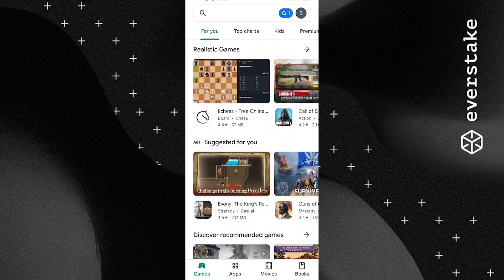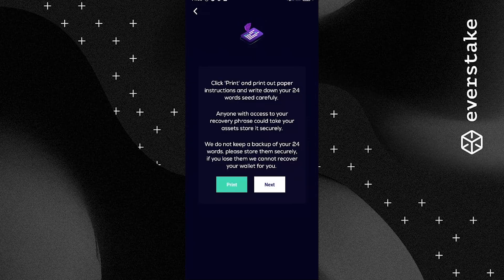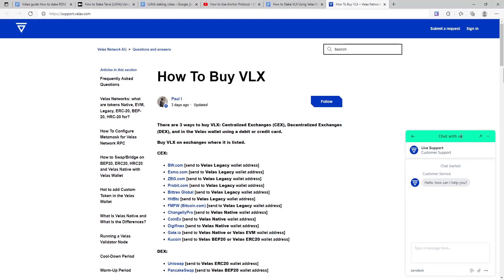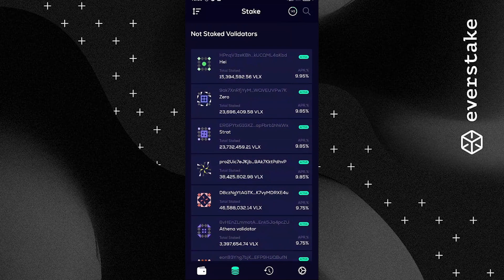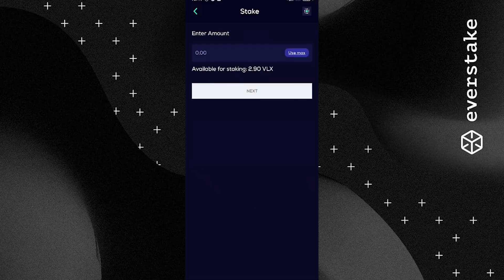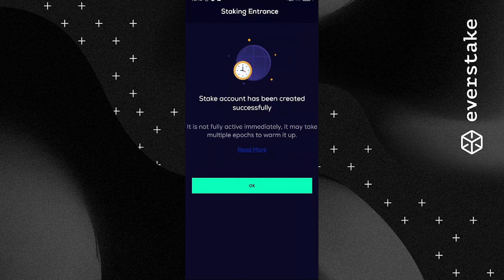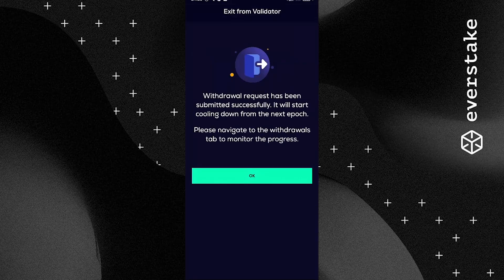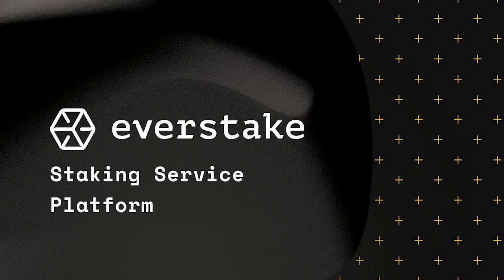How to Stake VLX using Velas Mobile Wallet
In this video guide, we will show you how to create a wallet and how to stake / unstake VLX tokens using Velas Mobile Wallet.

The guide includes sections:

0-0:25 Intro
0:25-0:39 How to Stake VLX
0:39-1:42 Create/Import Wallet
1:42-0:25 Top up your wallet with VLX coins
2:25-3:09 Stake VLX in Velas Mobile Wallet
3:09-4:38 Assigning funds
4:38-5:08 Unstaking
5:08-5:19 Tracing Velas Wallet transactions
5:19-5:53 Why Everstake